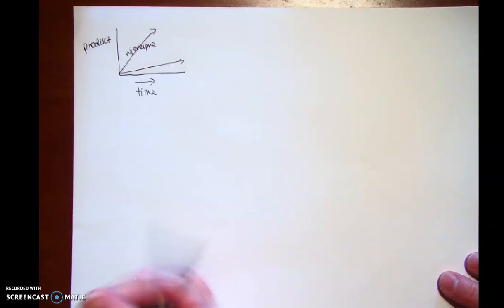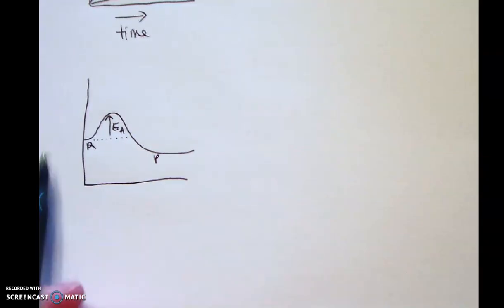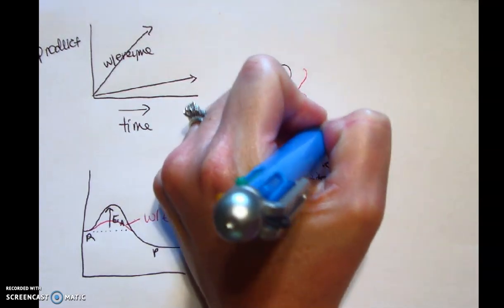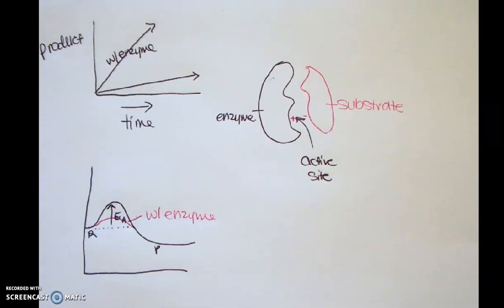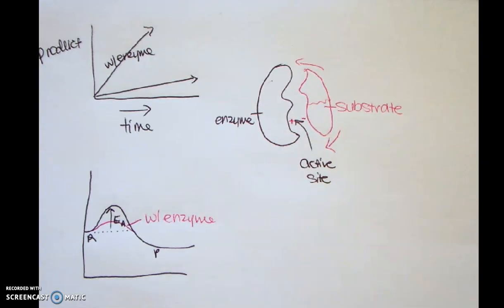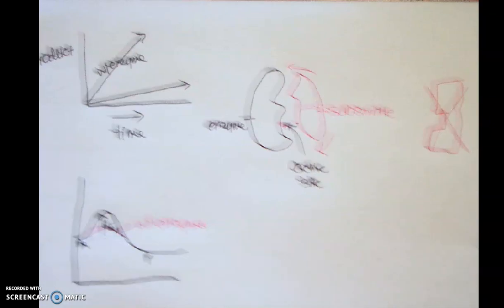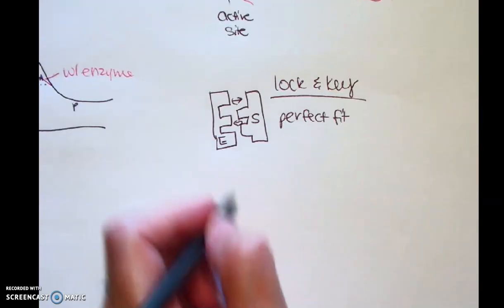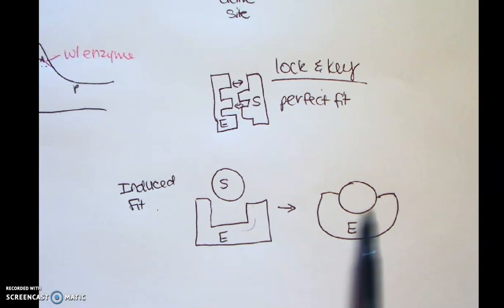Intro to enzymes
I can explain what it means to say an enzyme is a catalyst.
I can describe how enzymes facilitate chemical reactions.
I can describe how the structure of an enzyme is related to its function of altering the substrate.
I can explain why enzymes are substrate specific.
I can contrast the lock and key and induced fit models of enzyme-substrate interaction.